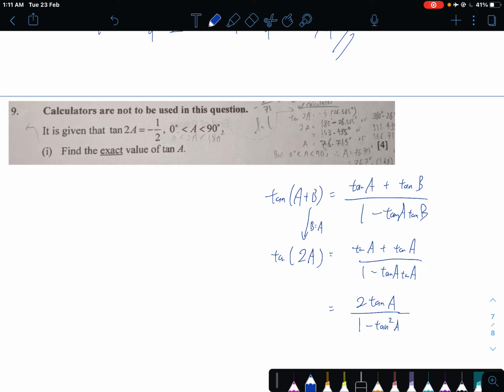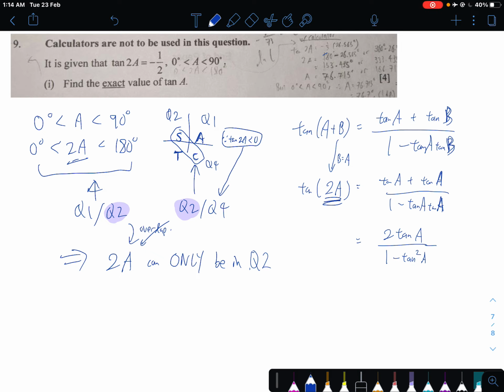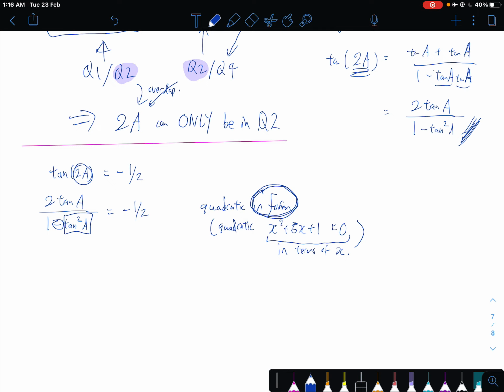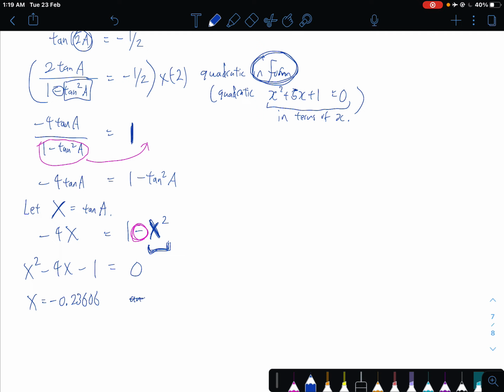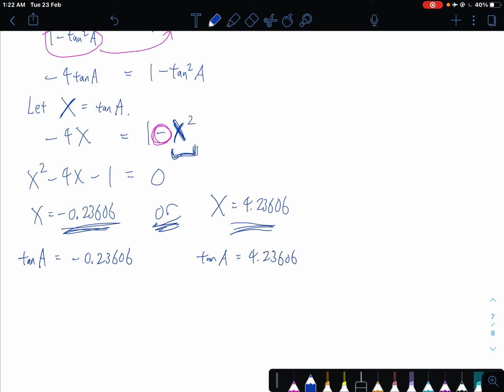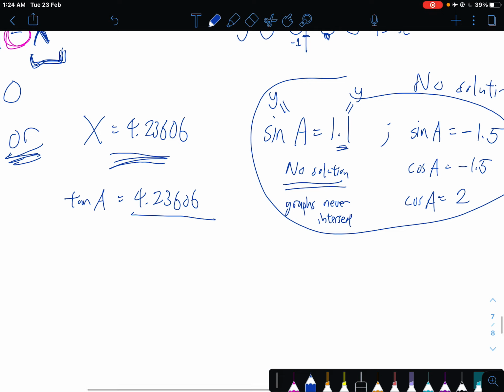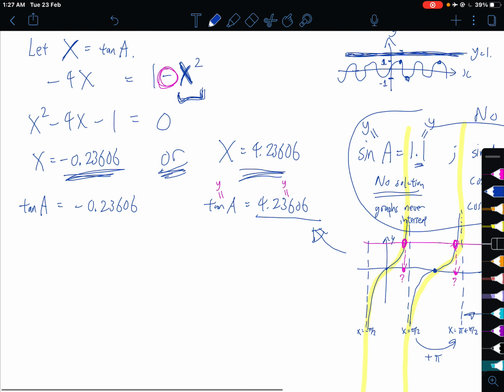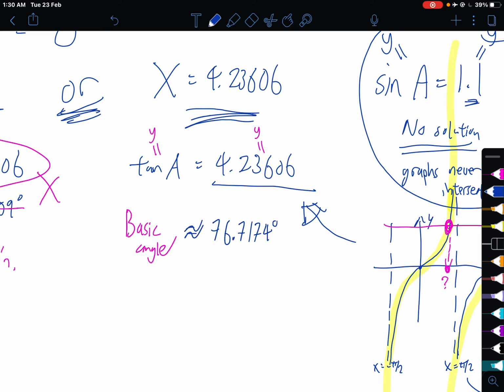Trigo Q9i) vid 9